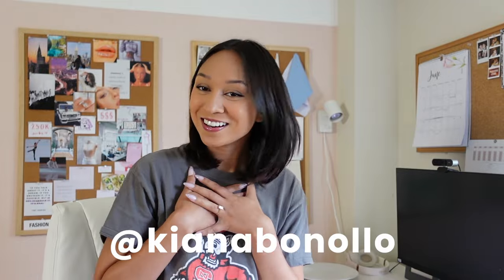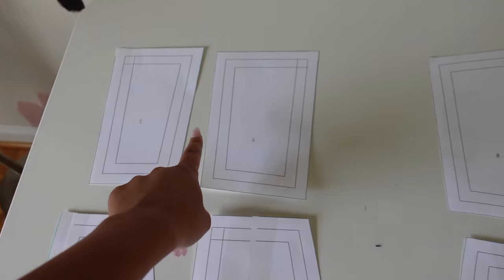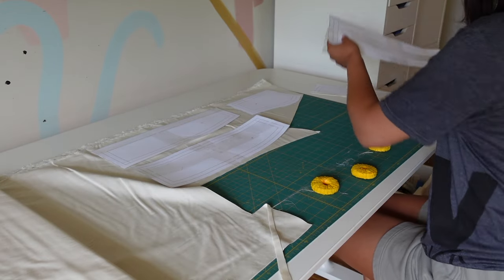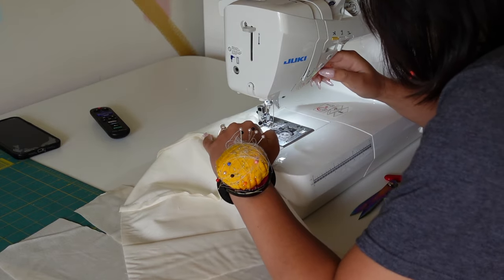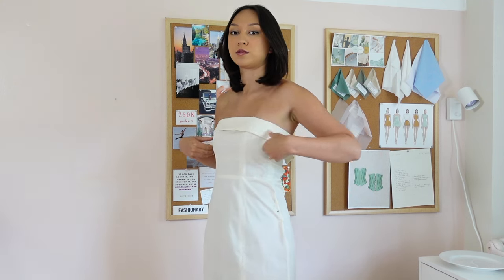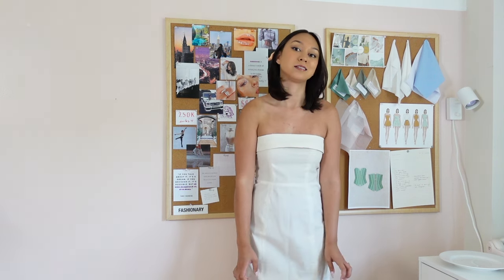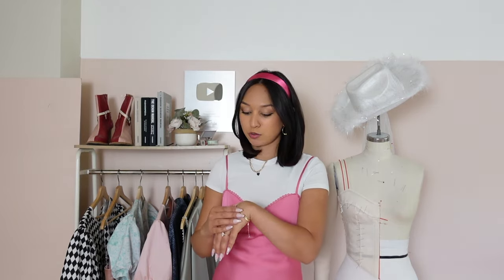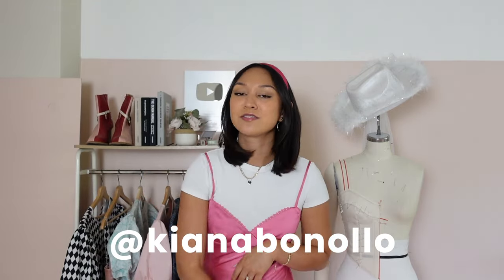Making the Cutest Strapless Summer Dress & Corset! (Pt 1: Patterning & Prototyping)+ Fabric Shopping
Hello fashion friends!!!  Today I am going to be making the cutest summer dress and corset!  I will show you the pattern making and prototyping process and I will take you on my fabric shopping journey.  Love you all!
~Kiana

MAILING ADDRESS (UPS MAILBOX):
6325 Falls of Neuse Rd
Ste 35-395